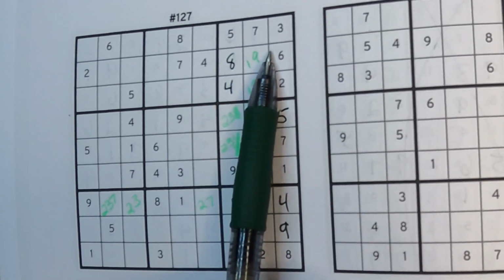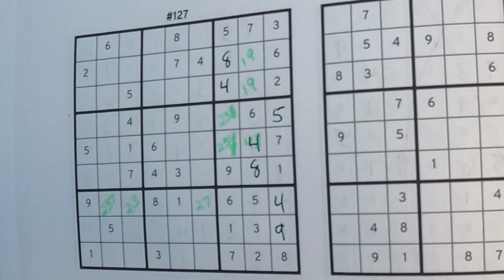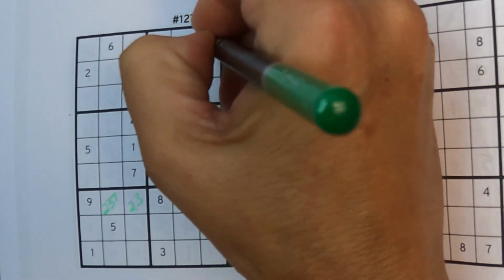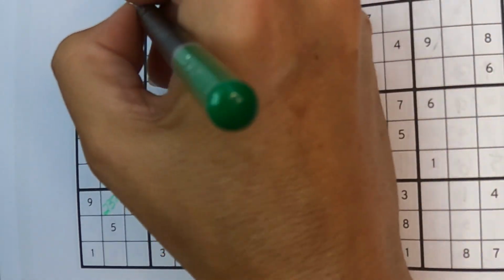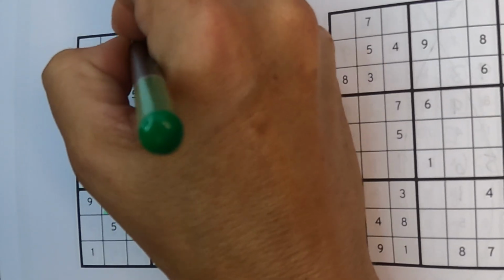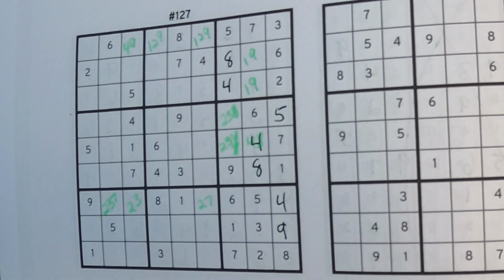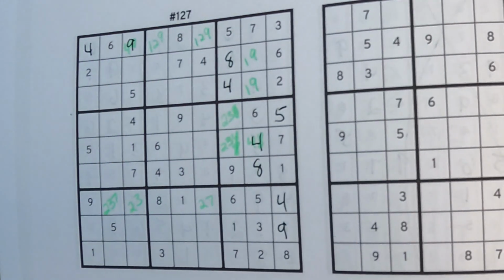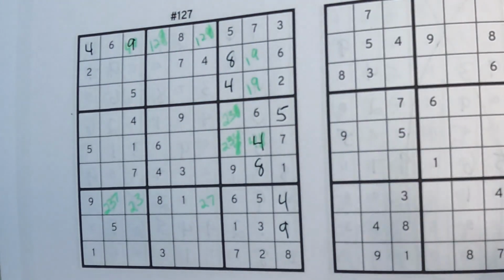Let's Sudoku! Volume 3 Puzzle #127